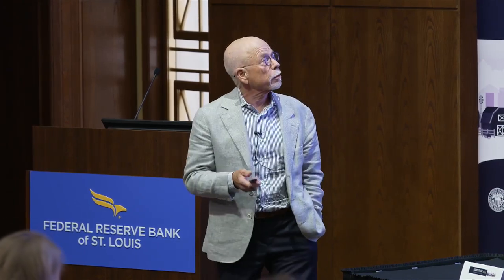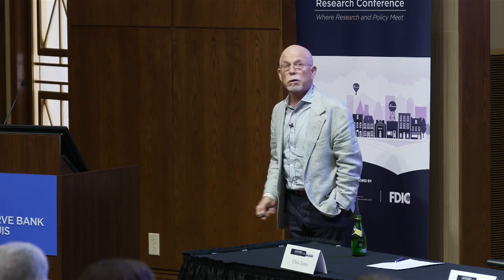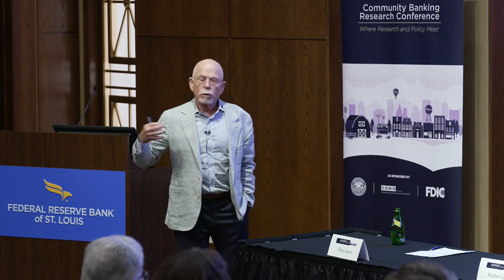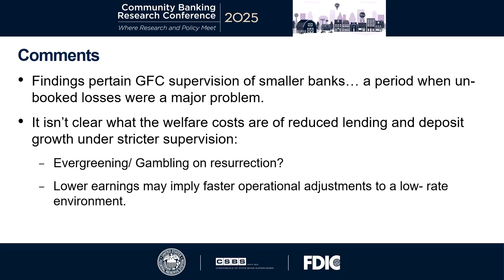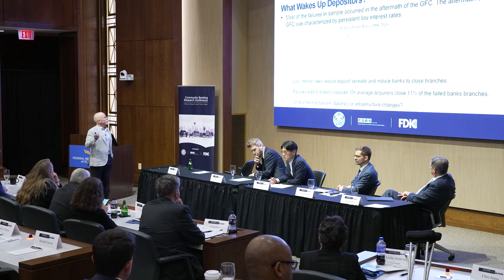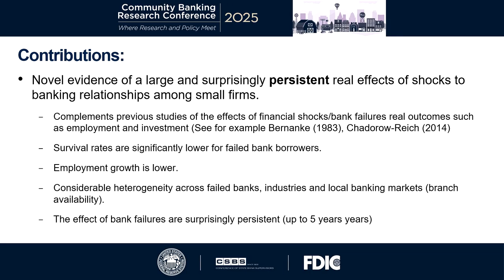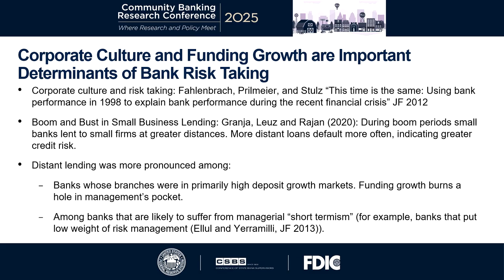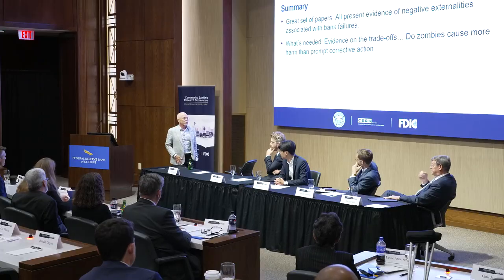Research Paper Session 2 - Failed Banks - Christopher James